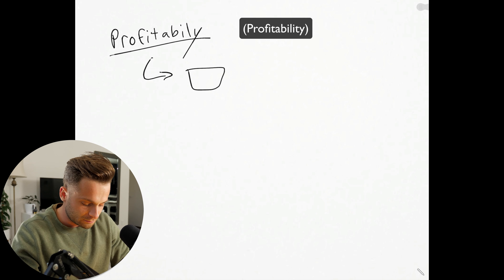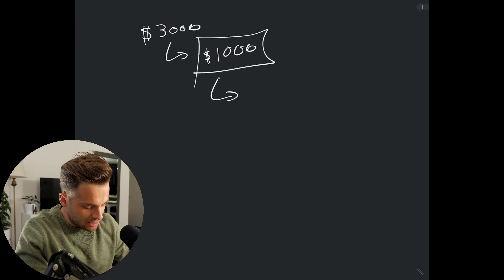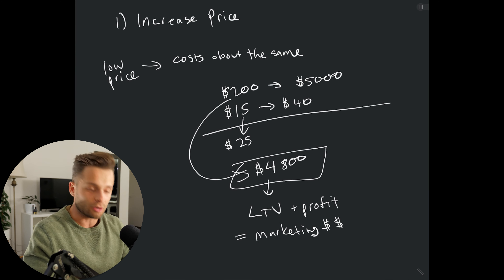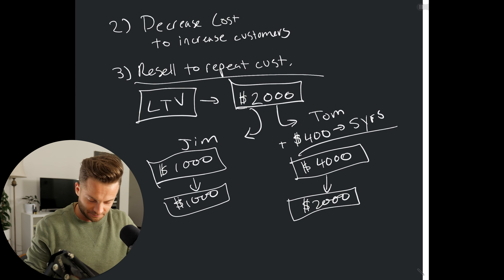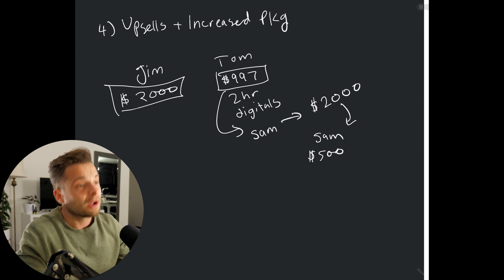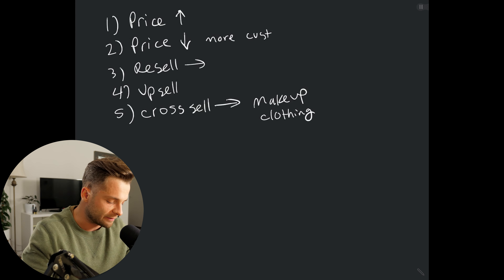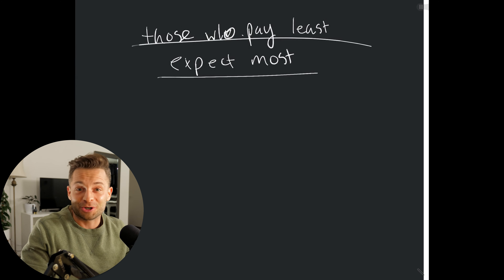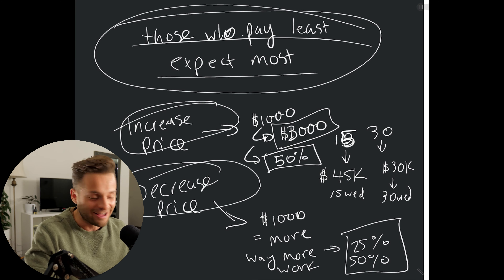Do THIS to make more money as a photographer.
Every photographer wants to make money taking photos. Not many actually pull it off. In this video you'll learn the 6 key ways of increasing your profit as a photographer so you can make more money while working less.

What it all comes down to is knowing the LTV of your customer and the 6 core methods for increasing LTV + Revenue. Once you've got that down, it's simply a matter of selecting which methods are most appropriate for your style of photography and your type of client. Choose one or apply all 6!

At the end of the day, the worst way to make more money with photography is by lowering your prices. Yes, you might book more clients, but in the end you wind up kicking yourself because you're doing more photoshoots for less money, rather than getting less clients but making the same amount of money for a whole lot less photography.

💻 **COMPUTER/EDITING**
* 16-inch MacBook M1 Pro + 16GB RAM 🍏
* 27-inch Apple Display 🖥️

**🎤 AUDIO**
* 1/8 inch extension to plug mic into camera 🔌